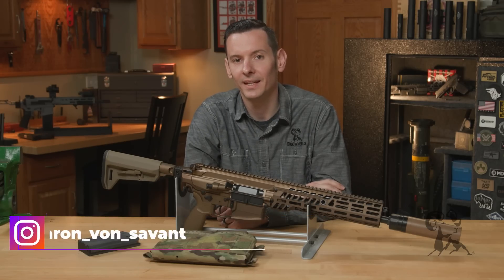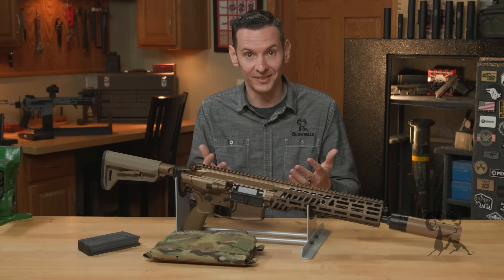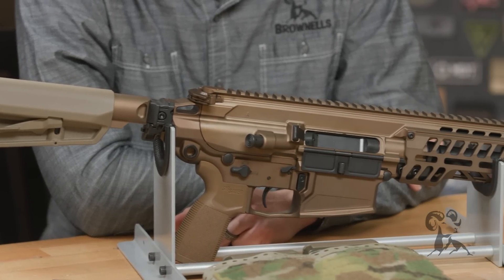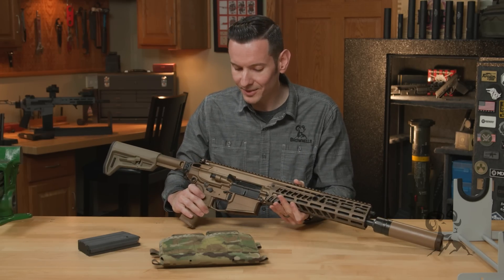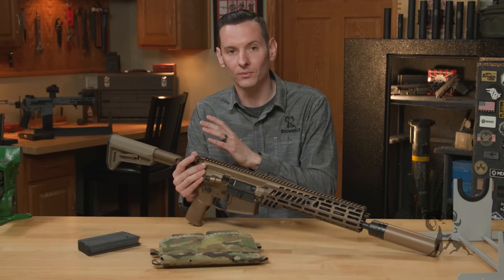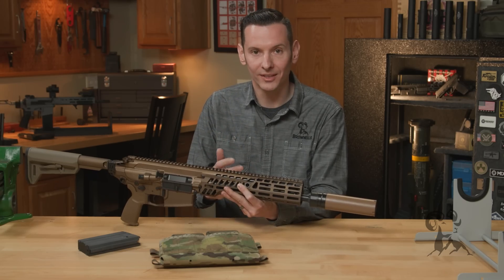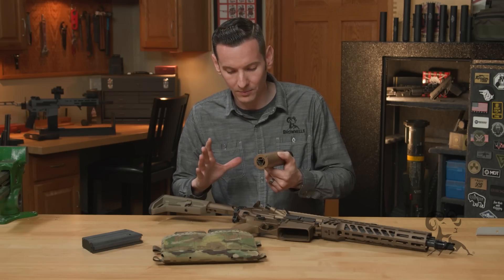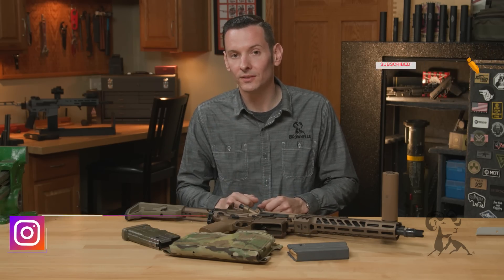Product Spotlight: SIG MCX Spear Next-Generation Battle Rifle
In April 2022, the U.S. Army announced that the SIG Sauer MCX Spear had won the Next Generation Squad Weapon (NGSW) trials. Our Caleb Savant got his hands on a civilian version of the new Spear, and he gives us a tour, assessing the rifle from both a gunsmith's perspective AND a combat veteran's.

The Spear is chambered in the new .277 SIG Fury (6.8x51mm) cartridge, which is a .308 Winchester / 7.62 NATO case necked down to 6.8mm with a steel base at the bottom, which allows for a much higher operating pressure: 80,000 psi vs the 308's 62,000 psi! Even with its 13" barrel, the MCX Spear is flatter shooting than a 6.5 Creedmoor out to 1,000 yards, and it delivers 30% more energy on impact. Does that extra power bring a weight penalty on the rifle? Contrary to what you might've read on the Interwebs, the Spear actually weighs LESS than an HK417.

The Spear's short-stroke piston operating system means there's no need for an AR-15 type buffer system, so a folding stock is standard equipment. Controls are very similar to the M4 but fully ambidextrous, with a traditional AR-15 ambi charging handle AND a non-reciprocating charging handle on the left side of the rifle. The extra leverage the side charging handle provides will be a big help in clearing malfunctions. Remember that recent Smyth Busters video where Caleb came out strongly "pro" forward assist? Well, the MCX Spear retains the forward assist! The Spear has an ambi safety selector, match-grade 2-stage trigger, ambi magazine release, and a standard M4 bolt release with corresponding ambi lever on the right side.

A steel insert reinforces one of the M4's weak spots, the raceway for the bolt carrier's cam. The insert is easy to replace, thus greatly extending the upper receiver's service life. The upper receiver's MIL-STD 1913 top rail cantilevers far over the barrel before it meets up with the handguard. Simply remove two bolts to change the barrel. Just by swapping the barrel, the MCX Spear can be turned into a 7.62 NATO or 6.5 Creedmoor rifle. An easy-access adjustment knob on the gas block lets the operator switch between "NORMAL" and "ADVERSE" gas flow. Unlike the permanently over-gassed M4, the Spear can be switched to over-gassing only when necessary.

The SLX MG suppressor is attached via SIG's clutch-lock system. To keep the SLX MG compact enough and still have proper baffling to do its job, it's 3D printed from extremely heat- and pressure-resistant Inconel alloy. It produces far less gas blowback toward the shooter than a standard M4 suppressor. Remove the SLX, and there's a simple but effective flash hider underneath that really kills the flash from the extra gas exiting out the front of the suppressor.

The MCX Spear comes with translucent polymer magazines made by Lancer Systems, but it will function just fine with standard SR-25 7.62 NATO magazines, too.